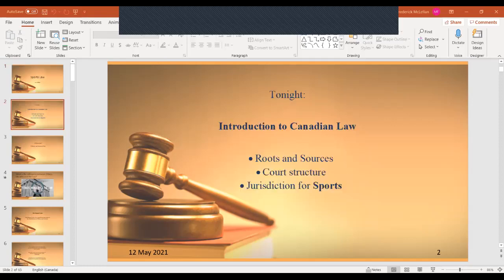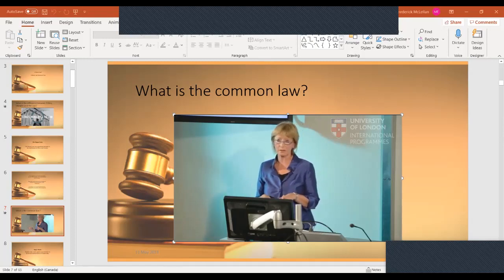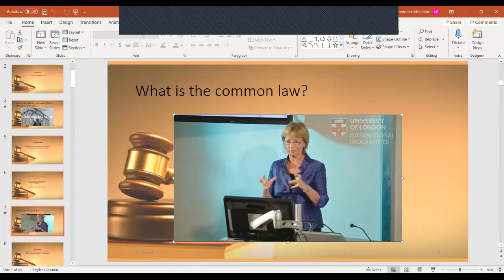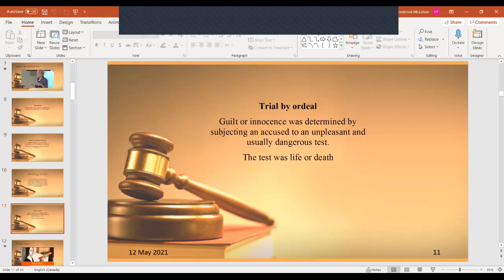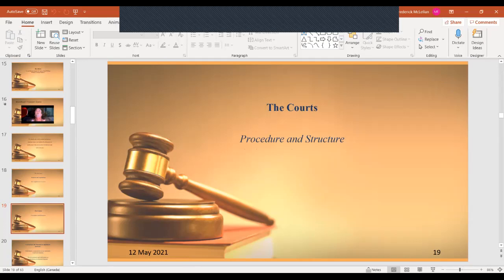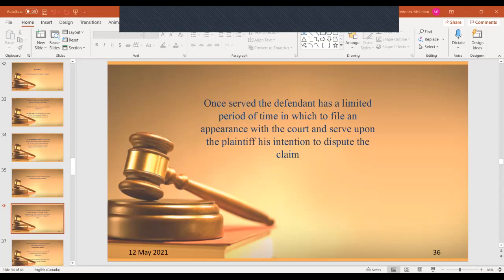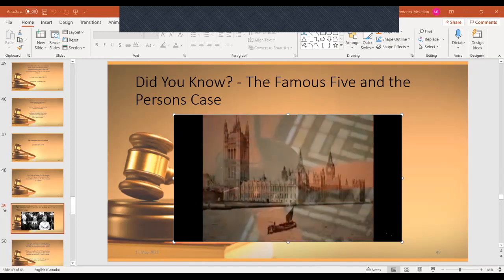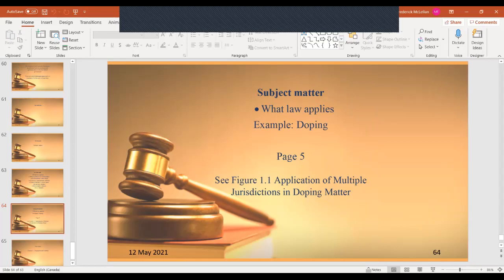SL 21 - Canadian Law